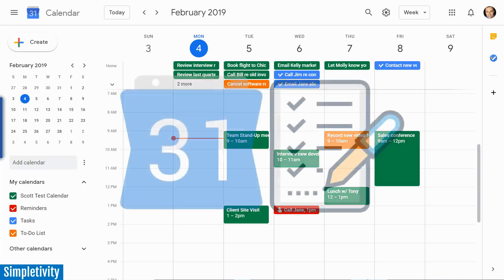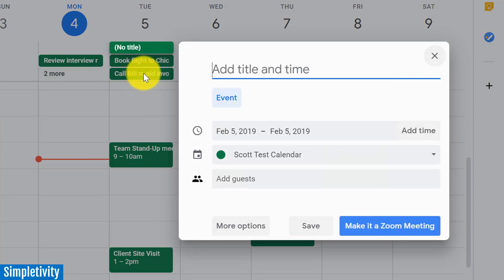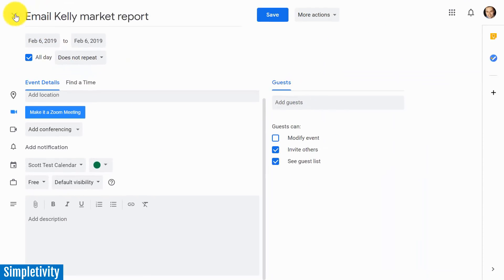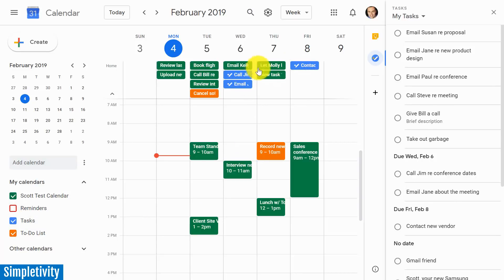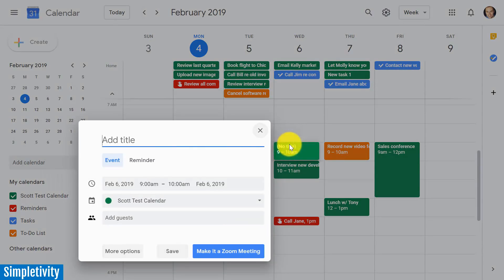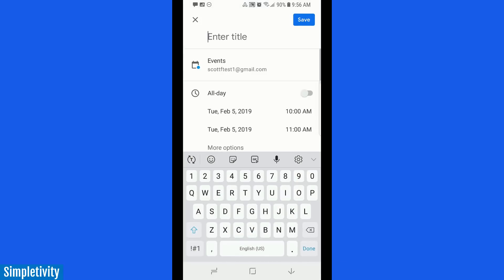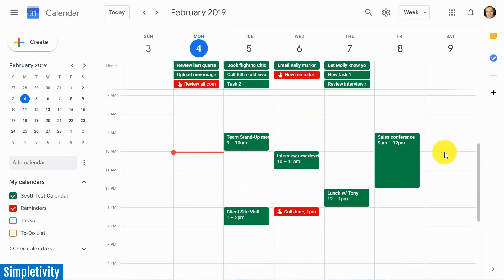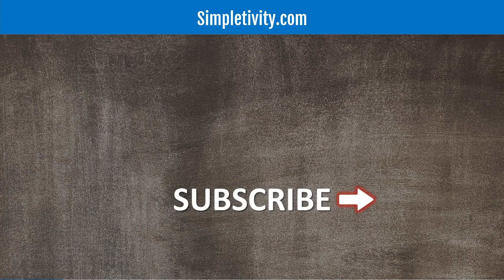How to Use Google Calendar as a To-Do List (Tips & Tricks)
Google Calendar might just be the most effective way to manage your tasks and to-do lists. In this video, Scott Friesen shows you how to set up Google Calendar as a to-do list on both the desktop and mobile app. You may never look at your calendar the same way again!

00:00 What you'll learn in this video
01:21 How to use All Day Events as Tasks
03:01 How to use a separate calendar for tasks
03:59 How to use Google Calendar Tasks feature
05:05 How to use Reminders in Google Calendar
06:39 How to use to-do list on the mobile calendar app
08:46 Pros & Cons of using Google Calendar as a To-Do List